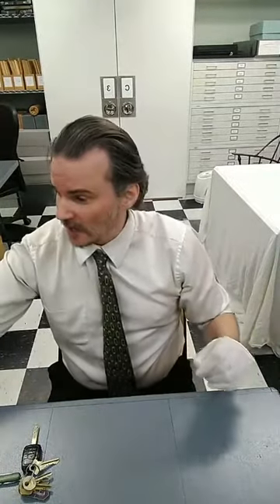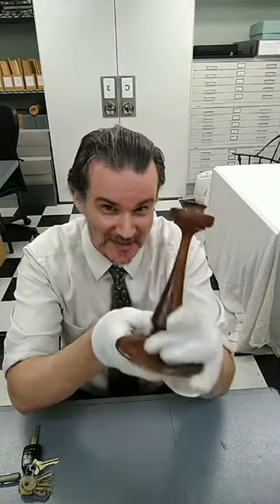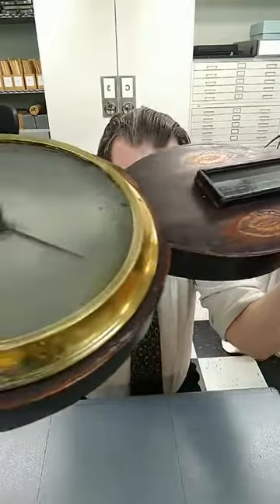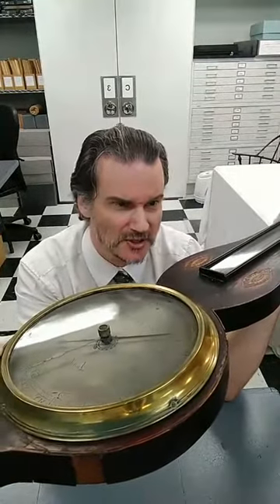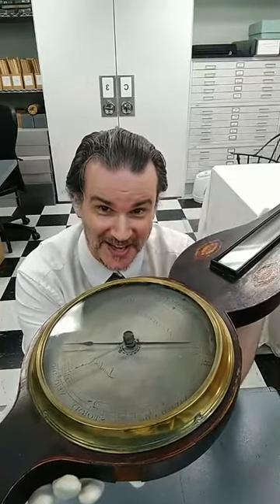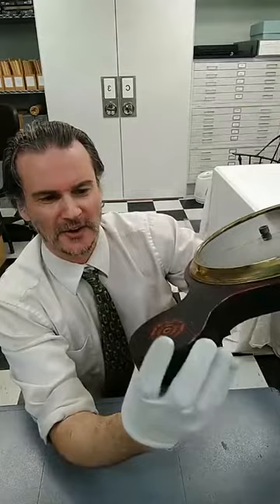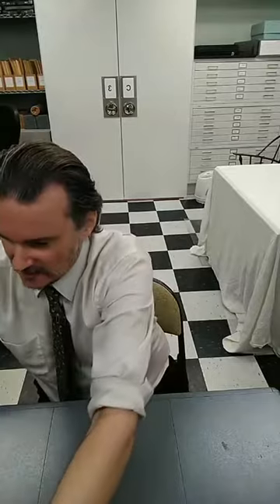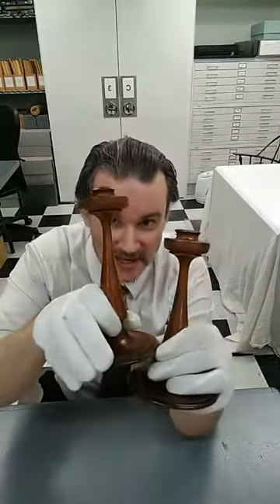Chats with the Curator featuring Candlesticks and Barometer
Enjoy our museum from the comfort of your home! Join us for a live with our Assistant Director and Curator Jarod Kearney. He will be giving you a behind-the-scenes look at our collection and answering any Monroe-related questions you may have!

Recorded live on June 1, 2020.